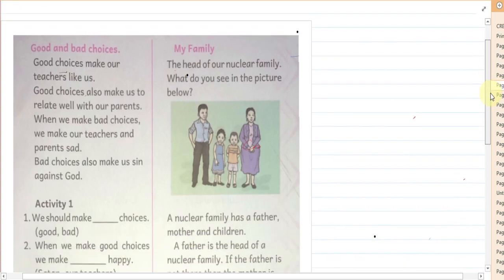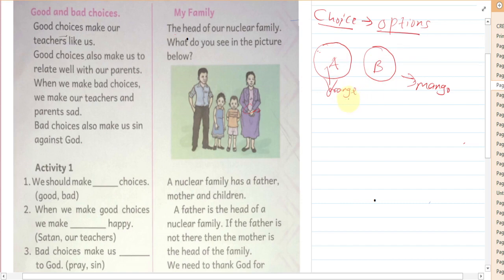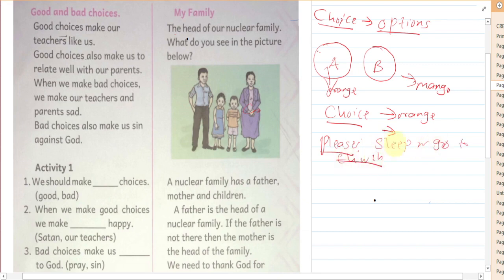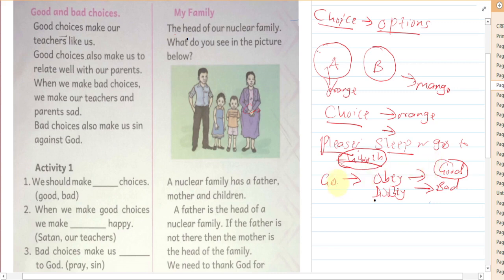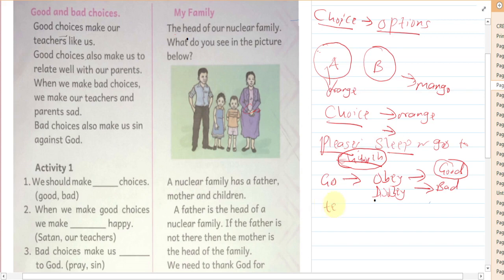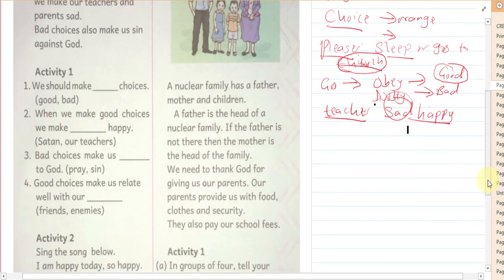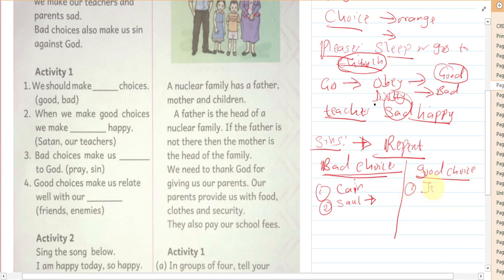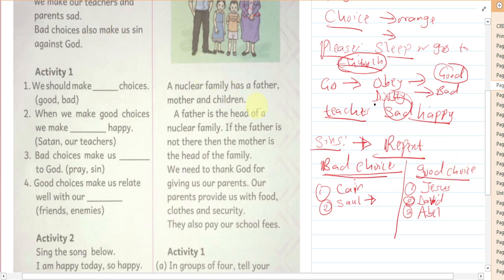CRE 2104 Good and Bad choices